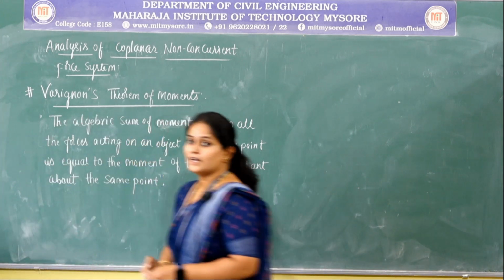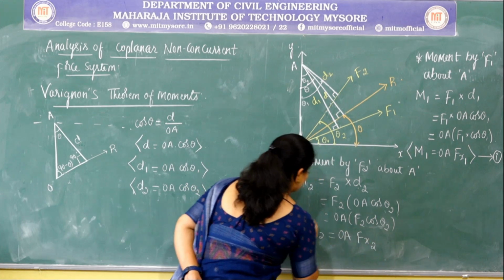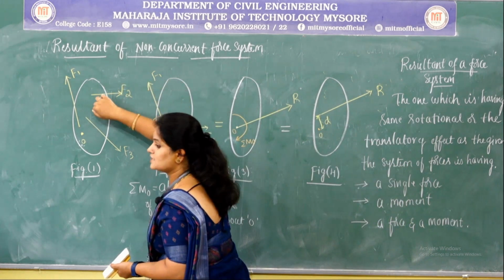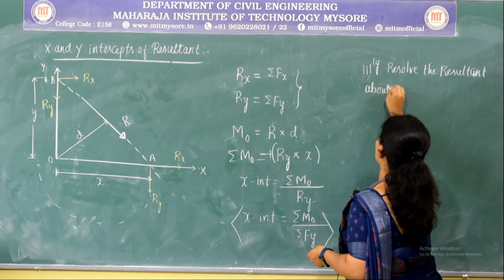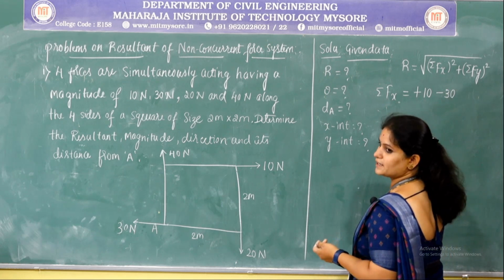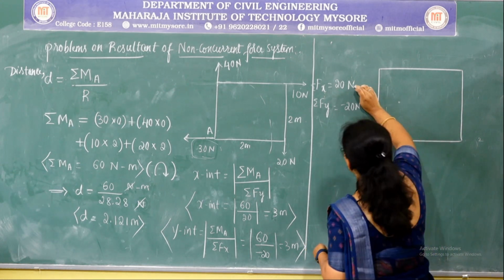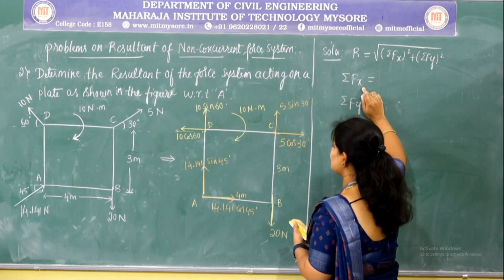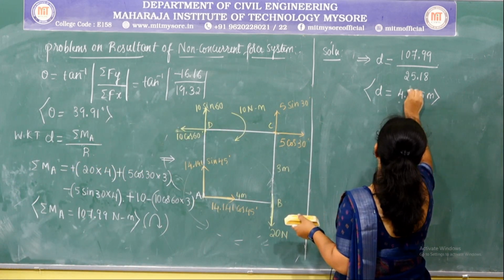M3|S8| Varignon's theorem and Problems